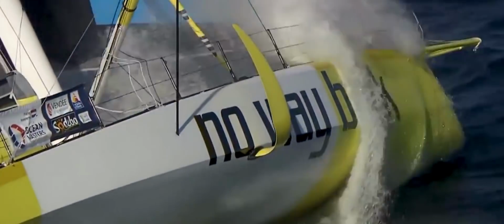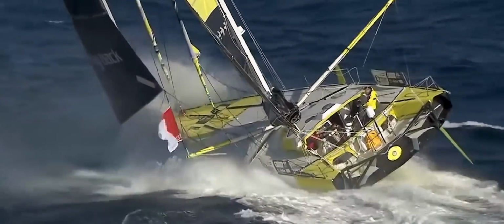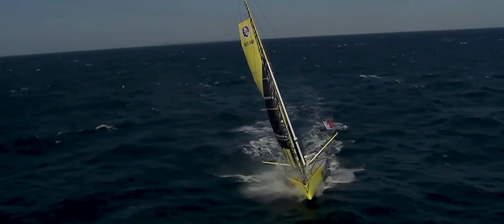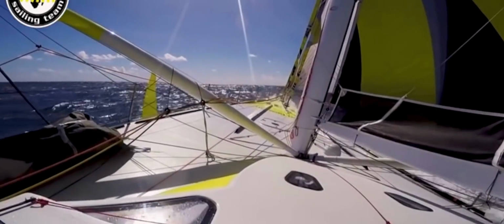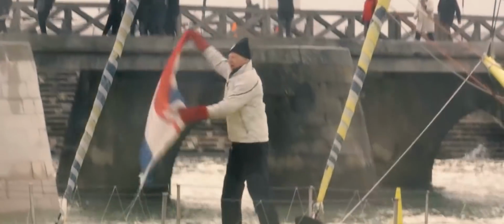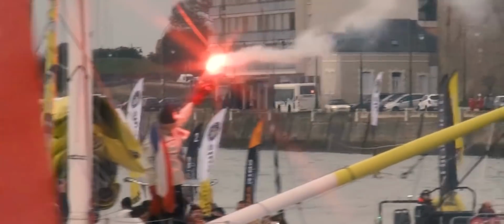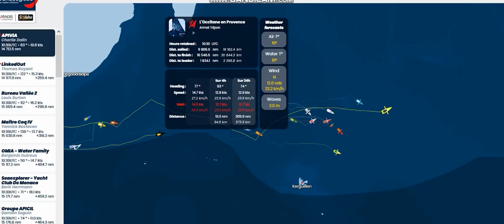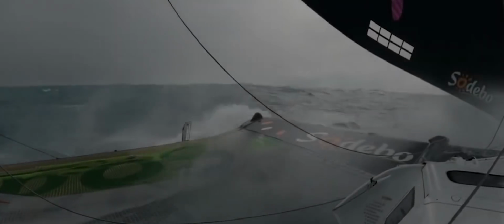Sea Wolves - Vendee Globe report - Pieter Heerema INTERVIEW - This race is undescribable! + Update!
for helping to make this episode possible.

Today in the Vendee Globe 2020 race, the Sea Wolves soak up the wisdom of a true old salt! The only Dutchman ever to have Finished the Vendee Glove race in his IMOCA "No way Back". Pieter's story is unique because he didn't just finish, he broke just about every convention to get himself into this dream race. A late entry, no significant experience with IMOCA sailing and no Dutch previous finishers to learn from, his story is one of stepping into the dark, and fighting for every single mile. And he made it, but not without his share of battles, both on and off the water. In this very open interview Pieter talks at length about what it takes, and what it means, to take part in this great and dangerous adventure.

Special thanks to all our subscribers and Backers/patrons for your support, with your support, this is the type of content that we can aspire to make. In studio, with real quality on every front. So if you lobe this interview, please consider sharing a couple of bucks with the Sea Wolves so we can keep planning and making this type of fun, insightful inquiry into the world of sailing and sailing technology.

Also in this one. Update on Vendee Globe today and Jules Verne race!